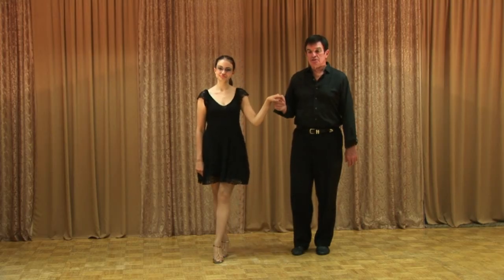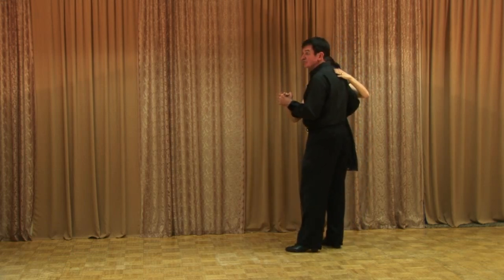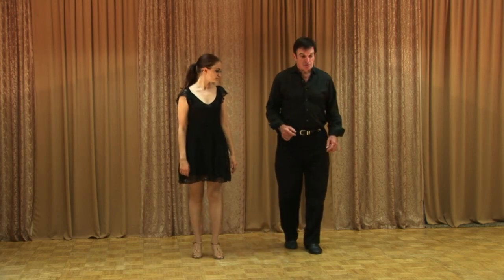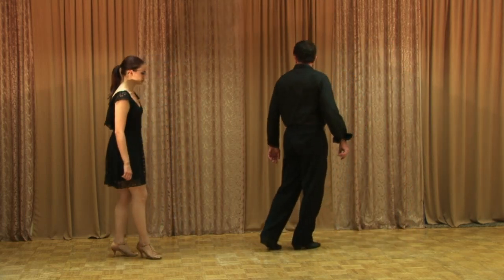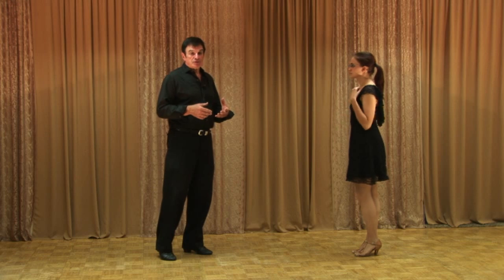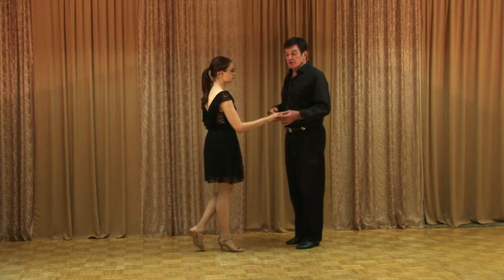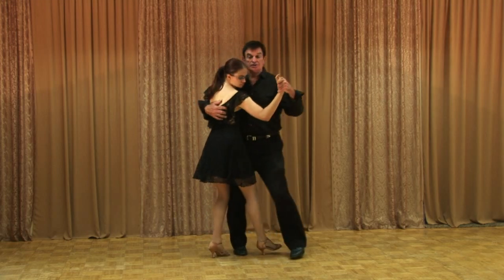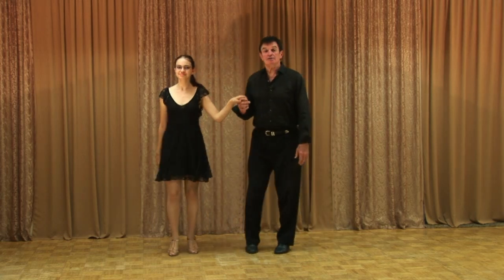Nightclub Two Step Slow Dance Pivots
This video will show you how to twirl, pivot or spin with your partner. A  very fun movement for close embrace dancing, intimate dancing or sensual dancing.